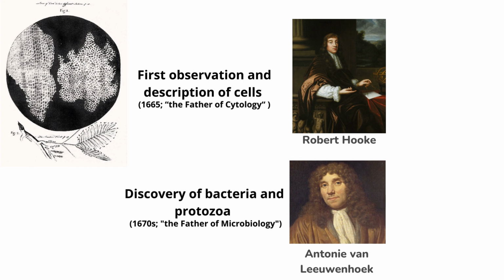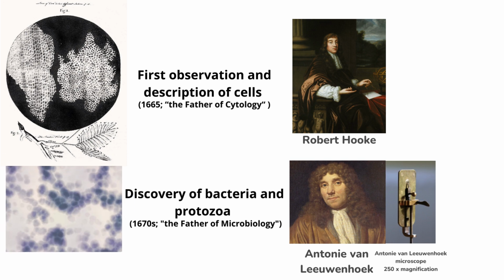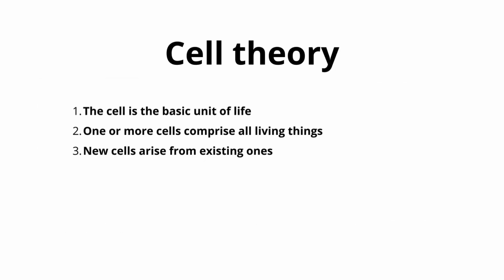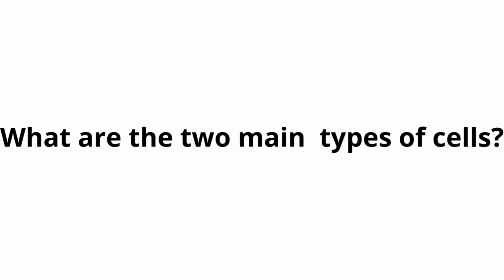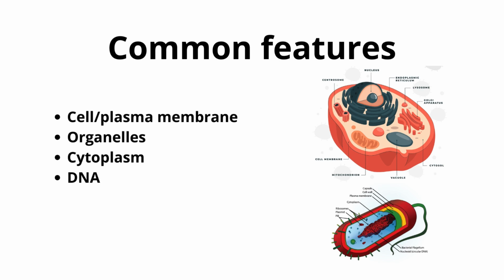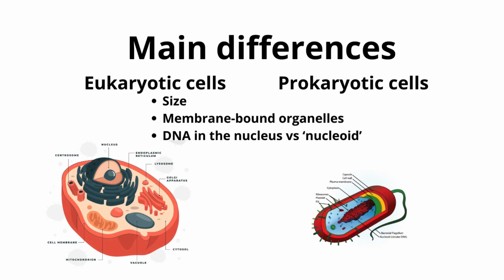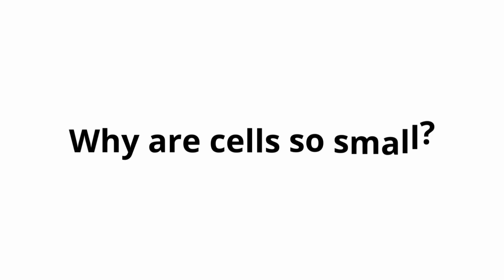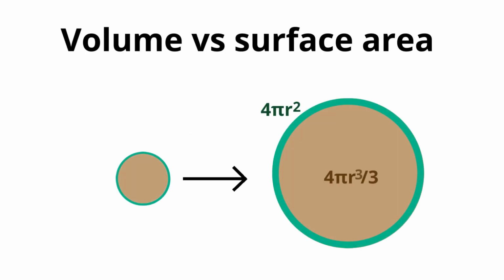What is a cell? Cell discovery and theory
How were cell discovered?
What are the two main types of cells?
Why are cells so small?

Canva